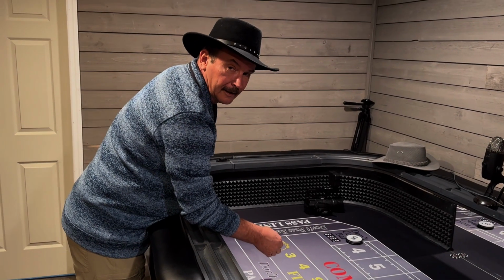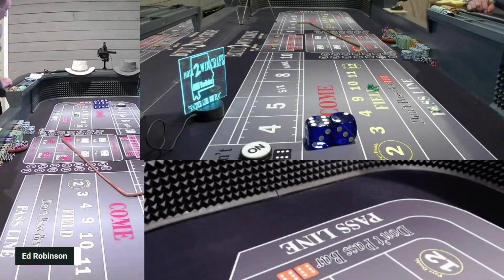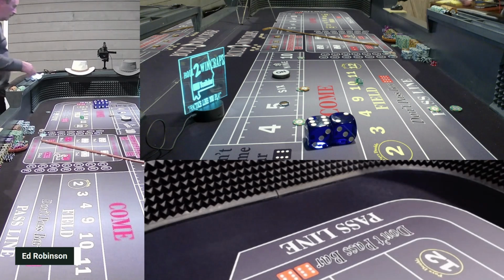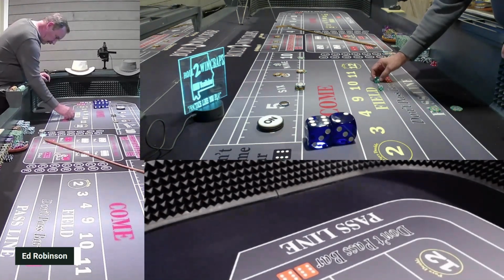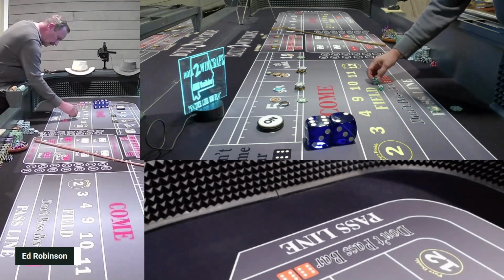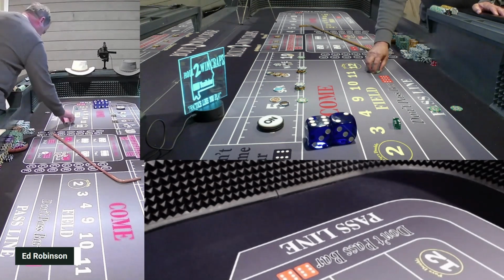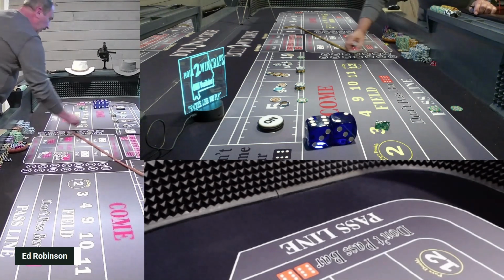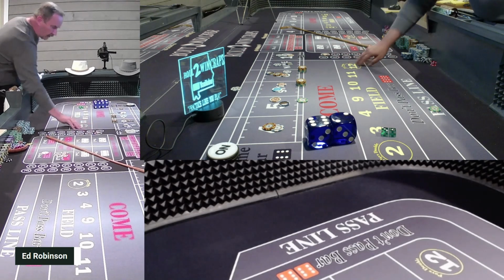First Roll of the Saturday night Live Roll - hunting the ATS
This is the first hand tossed live the other night from the Live Stream I did. I had some technical issues bringing in the guest, Which neither Jeff nor I could figure out why - as we had it working perfectly after the show. This turned out to be a great hand tossed, as I was in pursuit of the ATS, horns were abundant on this toss, still a very nice profitable hand.